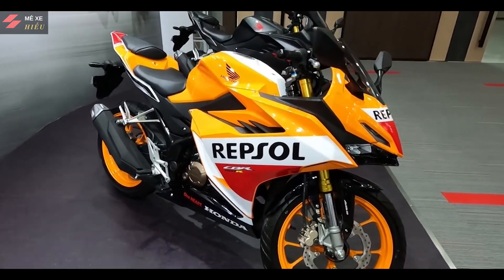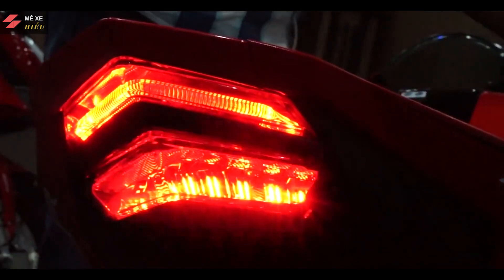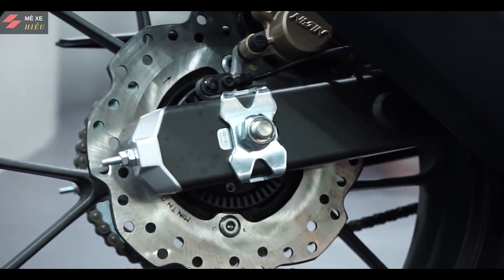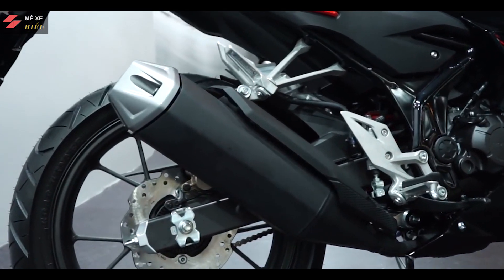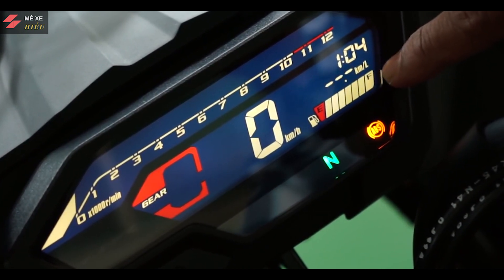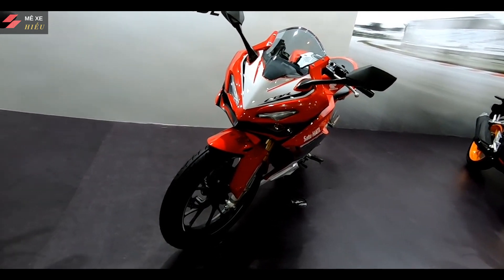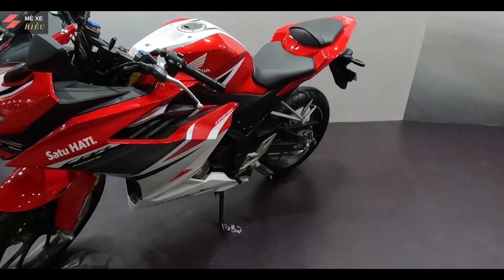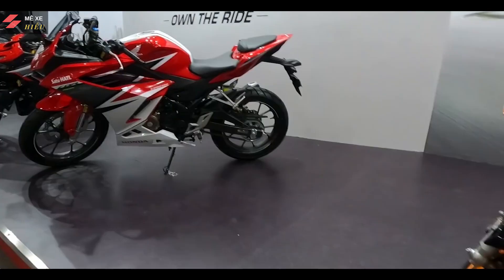Review Honda CBR 150R ALL New có gì đặc biệt và giá rẻ có đáng mua năm 2021 này không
✓ Chào các bạn đã trở lại kênh channel của mình hôm nay mình làm Video Review Honda CBR 150R ALL New có gì đặc biệt và giá rẻ có đáng mua năm 2021 này không. Cùng đón xem hết video và comment bên dưới nếu có thắc mắc nhé.

Hãy chia sẻ video để ủng hộ mình nhé !
© Bản quyền thuộc về Kênh Hiếu Mê Xe.

✓ Quay bằng: Gopro Hero 8 Black
✓ Xe: Yamaha R15 V3 2018, Winner X 2020 ABS
✓ Helmet: Video thứ 164
✓ Chỉnh Video: Adobe premiere cc 2017

Và đừng quên bấm hình cái chuông để nhận được thông báo video mới từ kênh mình nha.

✓ THANKS TẤT CẢ ANH EM